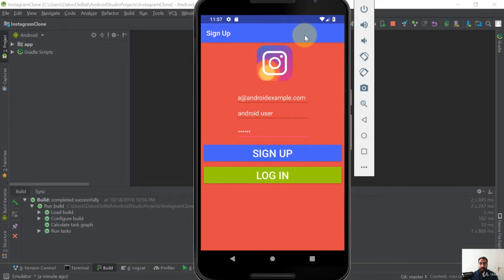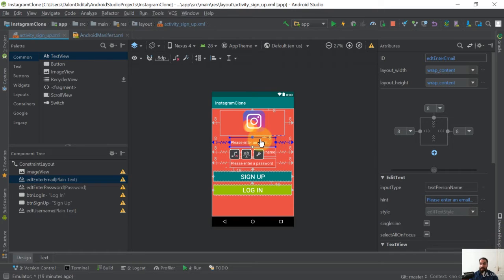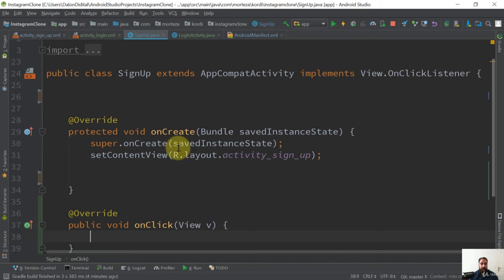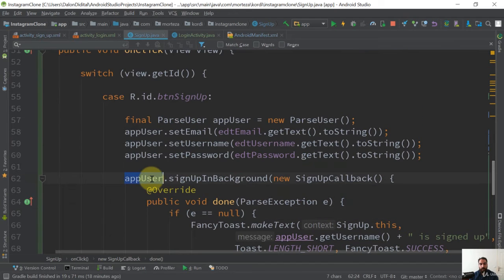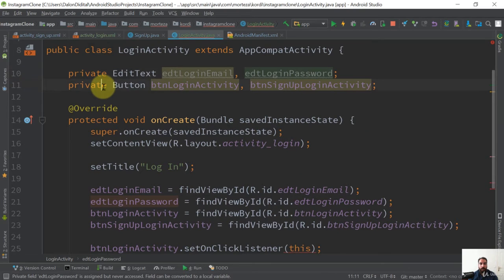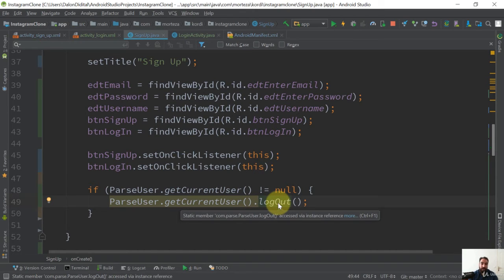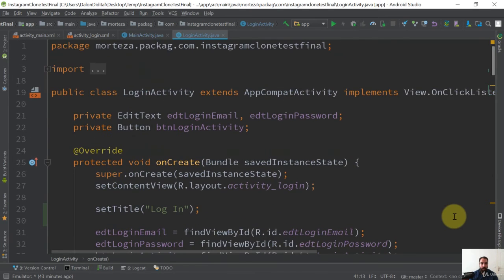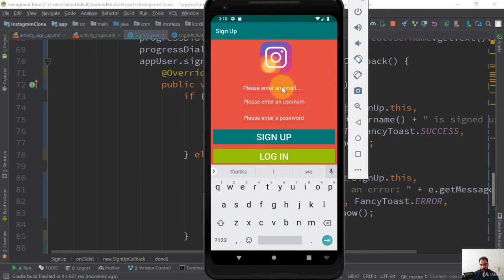How to Sign Up and Log In Users to Parse in Android Studio | Step-by-Step Guide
Unlock the full potential of your Android apps by learning how to implement user sign-up and login features with Parse in Android Studio! In this step-by-step tutorial, we'll cover everything you need to know about integrating Parse for user authentication, ensuring your app is secure and user-friendly. Whether you are a beginner or an experienced developer, this video will help you streamline your user management process.

In this video, you will learn:
How to set up Parse in your Android Studio project
Creating a user sign-up interface
Implementing user login functionality
Handling user sessions securely
Best practices for user authentication